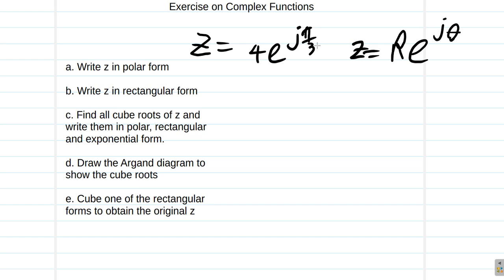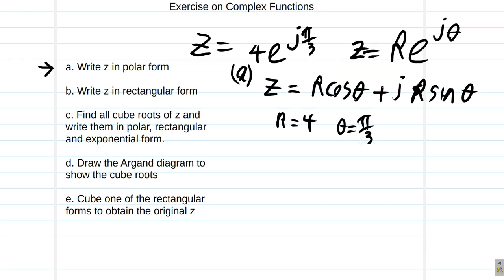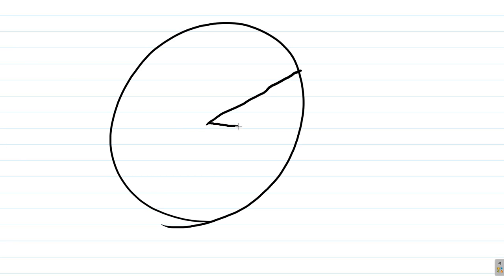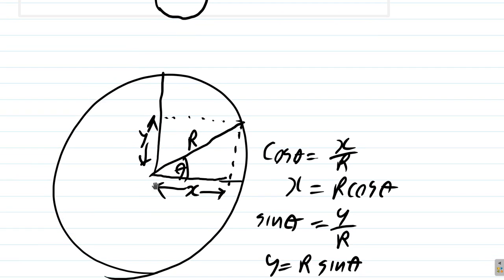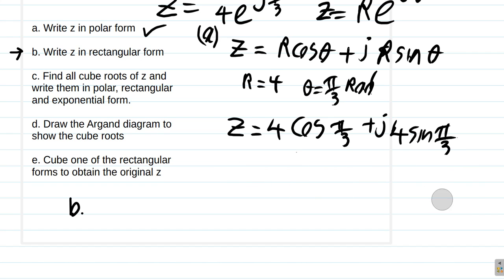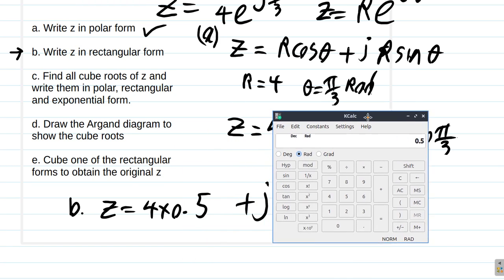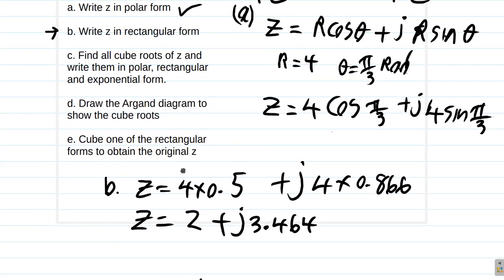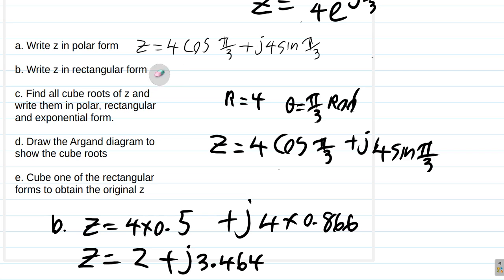24 Roots of a Complex Number Exercises 1 Part 2